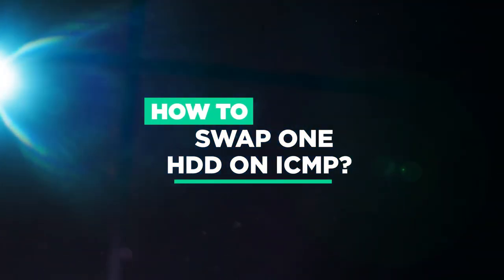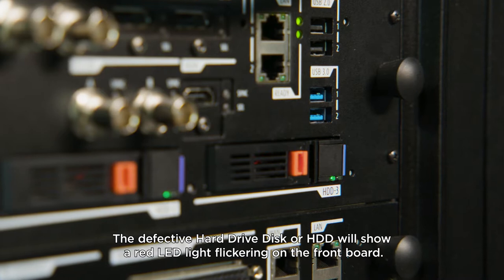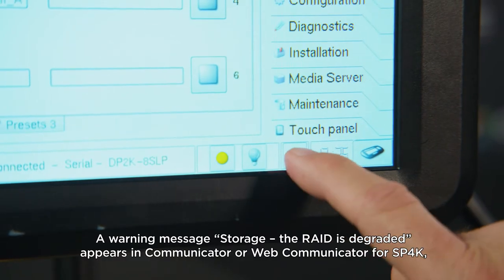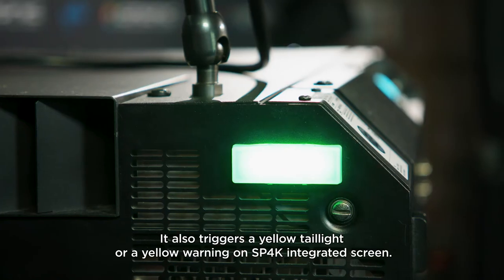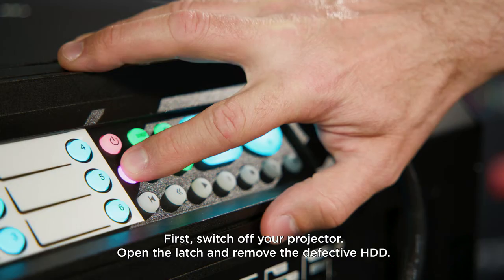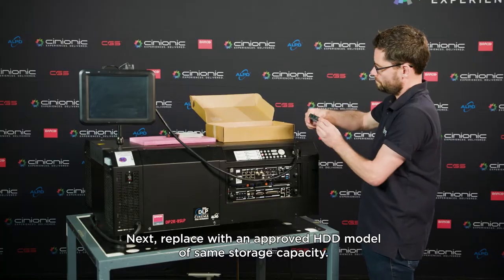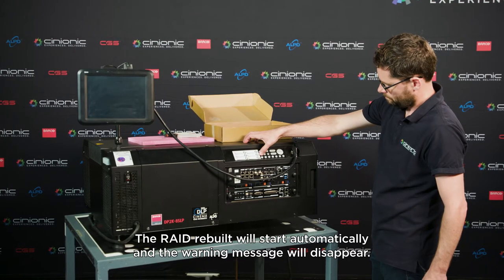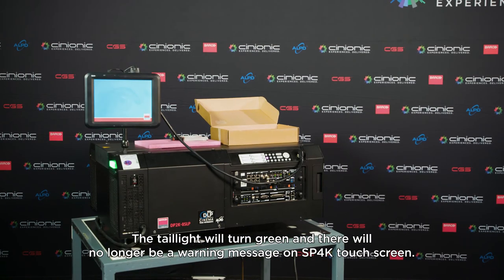How to swap 1 HDD on ICMP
This video demonstrates how to swap 1 HDD on ICMP.

We'd love to hear from you! Let us know what you want to see more or less of via the comments!